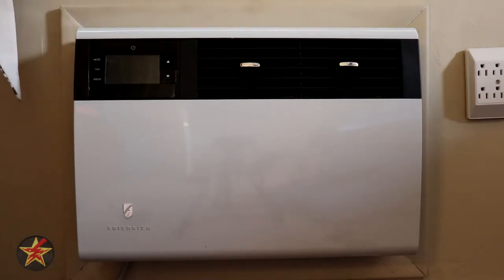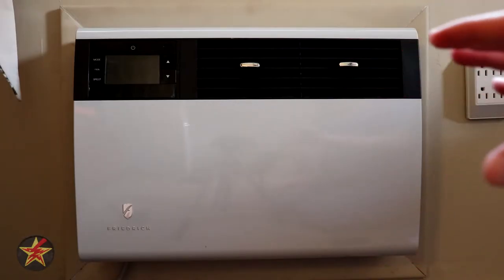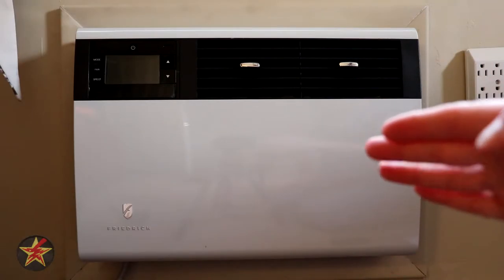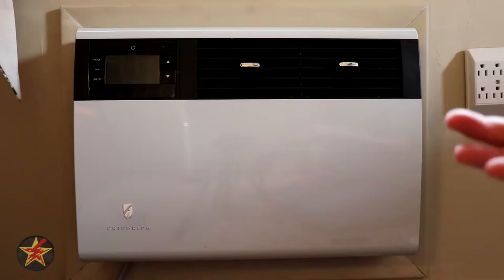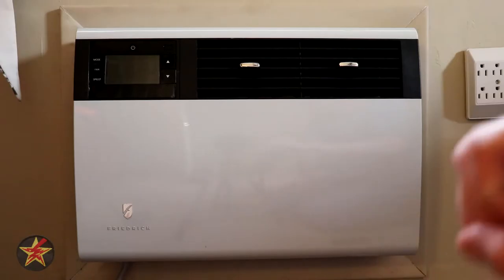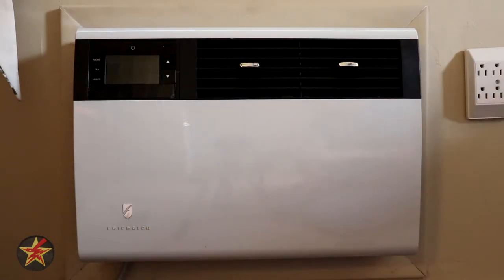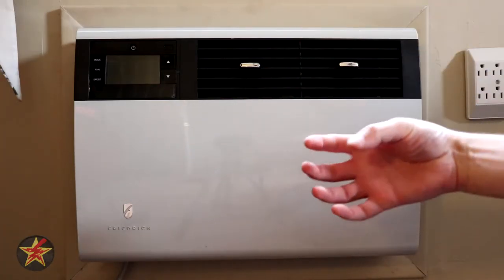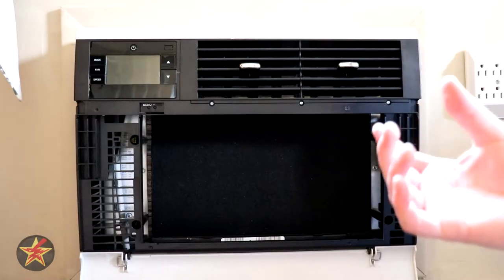Friedrich Kuhl (KCQ08A10A) Air Conditioner Review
When the weather gets hot, or just before if you like to think ahead your thoughts turn to that old Air Conditioner.  Will it make it through another year?  Mine did not.

If you are in the market for a new AC and are looking for one that will fit in a hole in your wall that seems a little smaller than other units then this might be the one you are looking for.

When I had one unit stop working and the other older 5,00 BTU just not cutting it I found the  Friedrich Kuhl KC808A10A.  It is an energy star air conditioner that is 8,000 BTU.  So if you are looking for something to replace that older less powerful AC this could be right up your alley.

Misc.